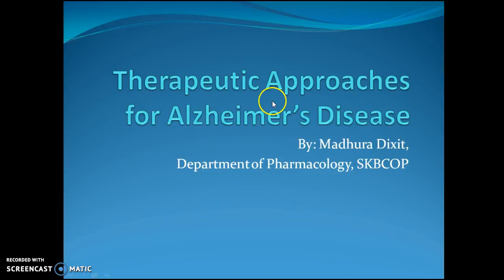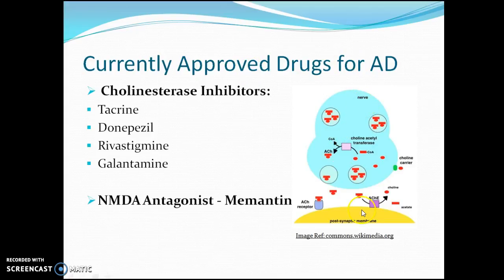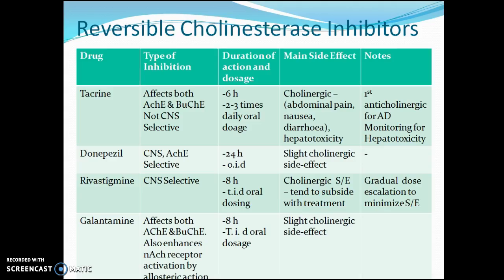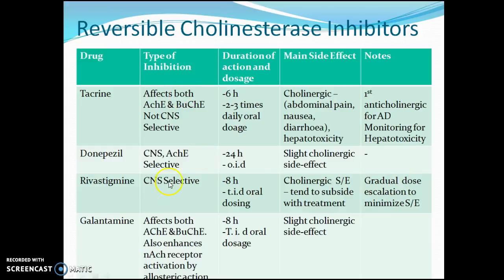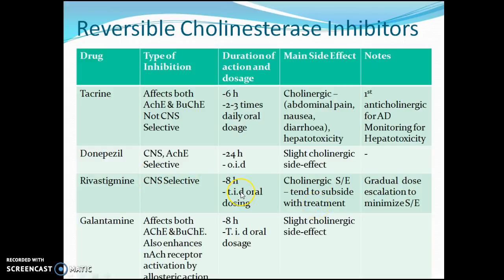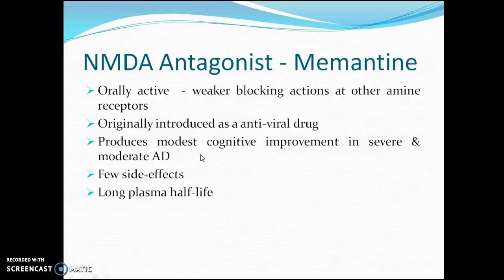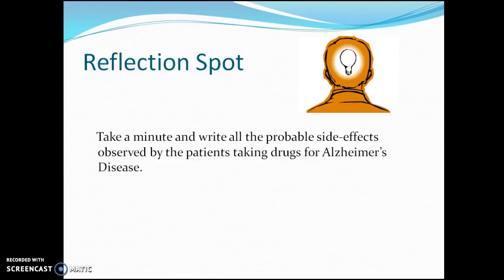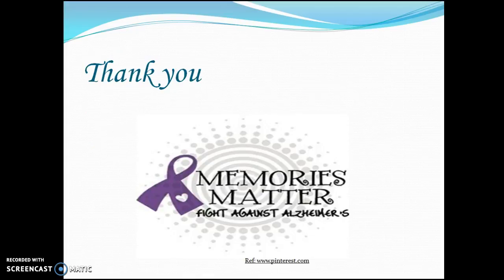Therapeutic approaches for AD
A screencast for therapeutic approaches for Alzheimer's Disease.